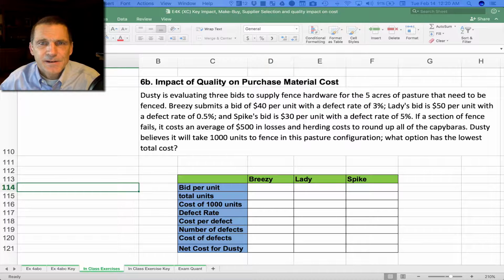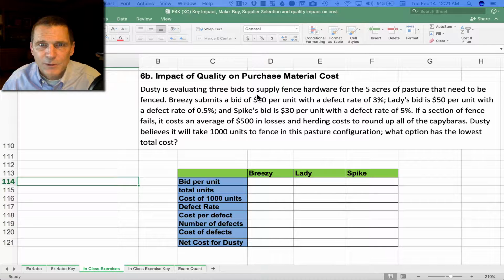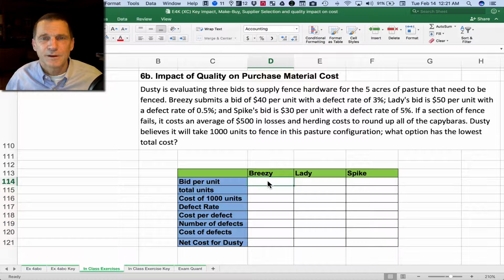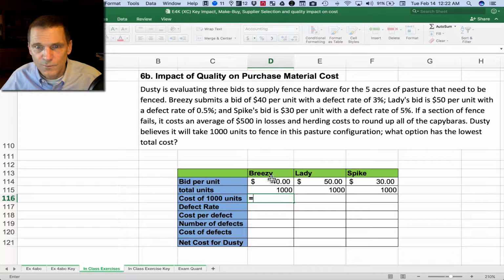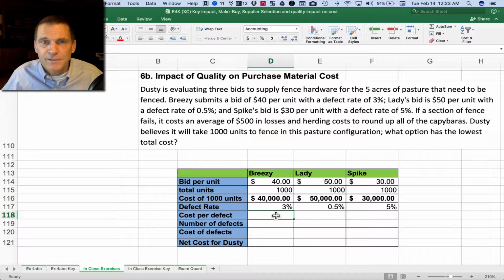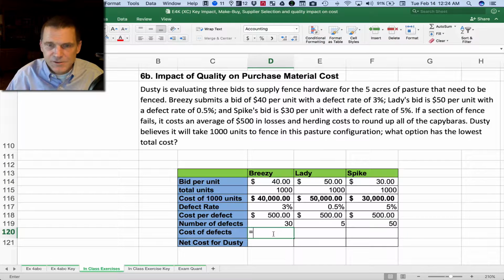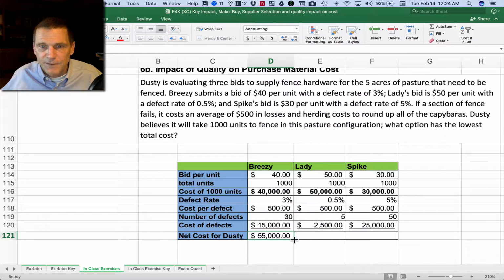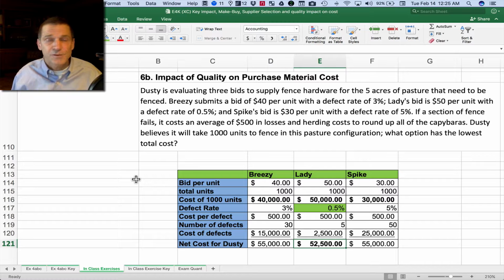Effect of quality defects on purchase cost